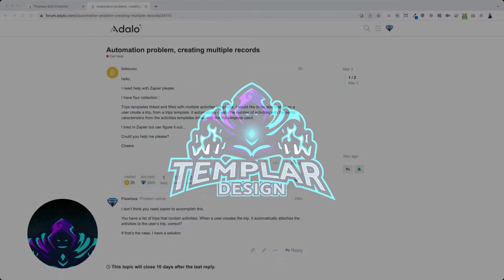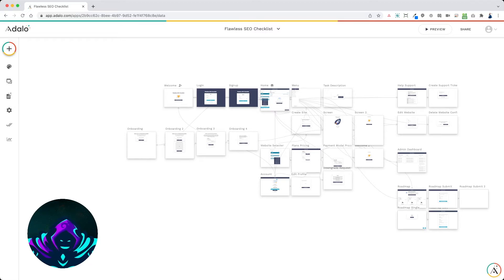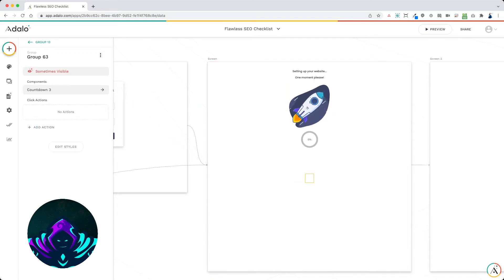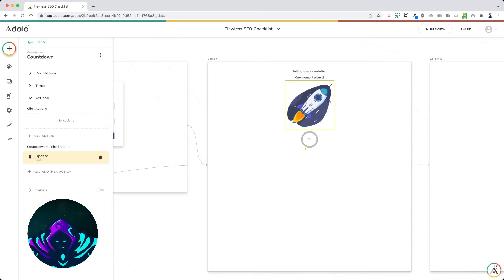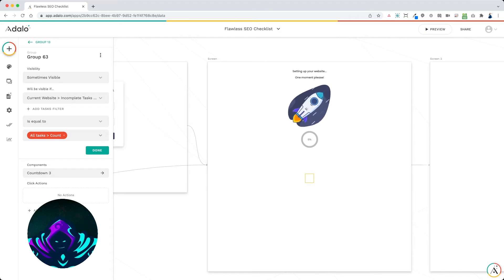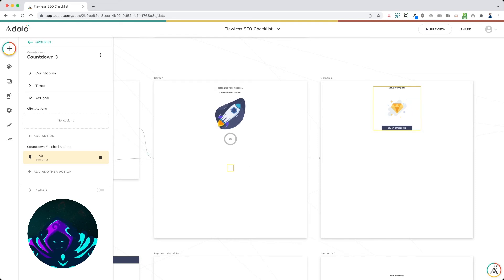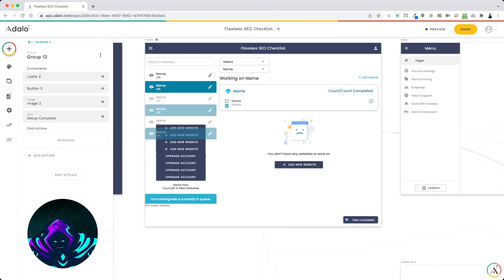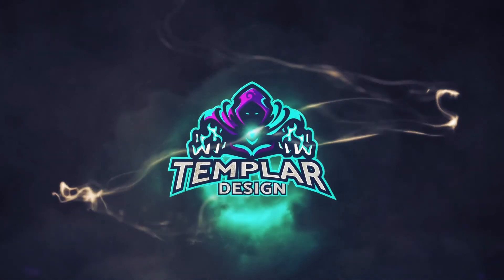How To Add A Collection of Items To Another Collection of Items Within Adalo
What's going on Adalo community? This is Mario Flawless from Templar Design.
In this video, I'm going to show you how you can attach a collection of items to another collection of items.

New to Adalo?

Today's request comes from Batouuu. This user is looking to be able to create a trip and from the trips automatically create activities for that trip for that user. The best way that I know how to do this is to show you how I've done it with an example.

So in this app, this is an SEO checklist app, and it's the same in regards to when a user creates a website, it will automatically attach tasks to the website that need to be completed. For your example, you have trips with activities. Mine is websites with tasks. So when a user creates a website or a trip, we want to send them to a page where it will automatically link all of the activities or tasks to that trip or website.

So in this example, here, when a user goes to create a new website, We have a simple form. All I need for them to add a website is a name and a URL. So once that information is entered, we create the website. In your case, you will create the trip. All right. And we're going to link to the next screen.

Now the next screen here is going to be a loading screen where we want to add all of the tasks to the website or in your case, the trip. So I've added a list all the way down here. This is a list of all tasks, where the current task, incomplete websites does not contain current website.

So these would be all activities that you want to add to that trip where it's not already included in that trip. So when a user first creates a website, there are not going to be any tasks currently assigned to this website. So this list is going to grab all of the tasks that are not currently listed in the incomplete websites parameter. And we're going to have a countdown component inside here with a one-second countdown and a finished action to update the task.

We update the current task by adding the current website to the incomplete websites parameter. That way, as soon as the websites is created, all tasks are going to be added to the incomplete websites, relationship parameter.

I have another group right below the here that contains a countdown that acts as a counter here. So this group with the countdown will only be displayed when all of the tasks have been added to the website. So this takes the count of the current website, incomplete tasks, and it is only displayed when it's equal to all of the tasks count.

Now, if you have specific parameters, you need to add, you can add the filters in here for that specific trip. But on the countdown, all we do is we link that to a confirmation screen. Or you could link back to whatever data screen you have, but this works well for me since I sent them to a confirmation page to let them know that it's fully complete.

So once all of the tasks have been added, I added another input towards the top. Now, this test count input, it calculates how many tasks are counted as incomplete for the current website divided by the total tasks count multiplied by 100. So this will give me a number parameter between 0 and 100 that I can use as a percent to fill in the progress bar.

So I'll put a progress value of the task count input that was at the top and a maximum value of a hundred. So this will actually track the progress of how many tasks or activities have been completed. And once it reaches 100% and all of the tasks have been added to this website, this countdown is displayed, which then sends them to the screen where all of the tasks you've been added.

And so they click the start optimizing and they would have their list of tasks available on their dashboard. Let me show you how that works.

All right. So let's a website. I'm going to add Mario Flawless. This is my personal website here. As soon as I click the button to create the website, it starts adding all of the incomplete task parameters. Completed. Boom done.

Let me know if you have any questions and if you let me know if you have any questions by reaching out to us.

New to Adalo?